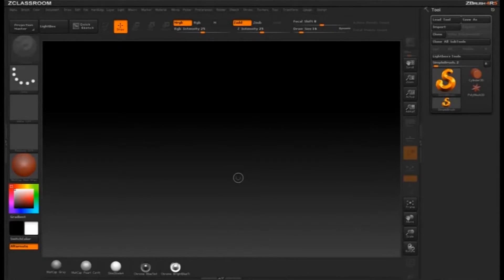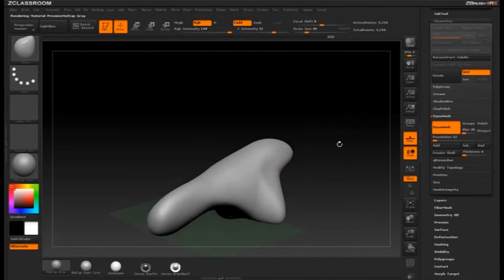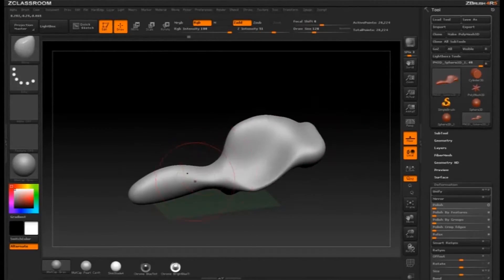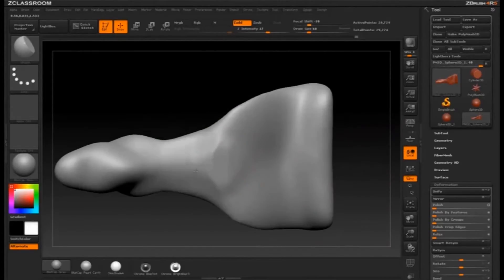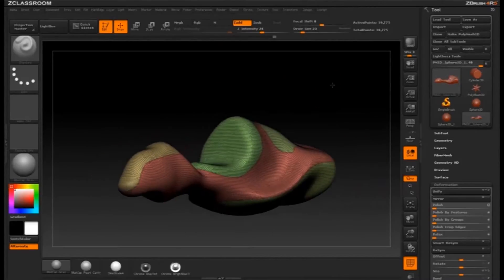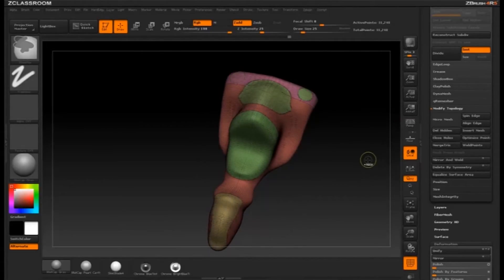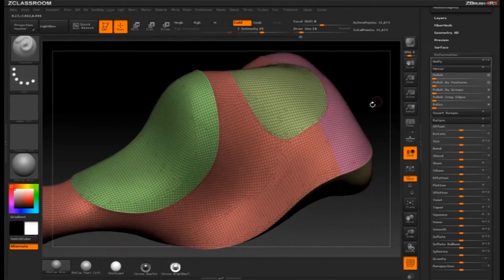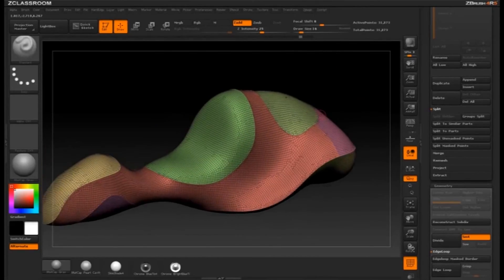CGI 3D Tutorials : Zbrush Polish By Features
Inside the Deformation Palette you will find the polish functions. Part 1 of this series demonstrates the ability to use the Polish by Features slider to better control your Panel Loops creation process.